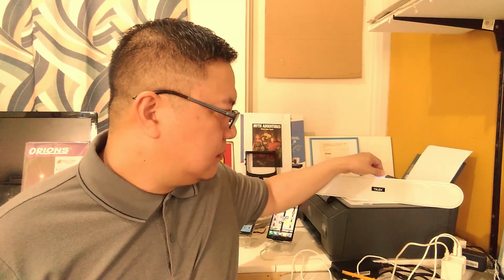TYLEX XM19 Soundbar - Extensive BASS and Sound Testing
This video is a follow-up of my earlier video of the TYLEX XM19 Soundbar which garnered more than 10,000 views already since December 05.  It is one of my fastest growing videos.

Here, I did an extensive sound testing of the Tylex XM19 Soundbar (around 15 minutes of testing).  I got music nerdy on this one.  Many of my viewers demand that I should test the speaker by playing different BASS and so I did, and here it is!

I also tested other sound pre-sets and instruments to add to the mix.  In addition, I also did some mixing myself in the video to spice up the recording.

There was someone who requested that I should play music with vocals.  I tried that earlier when I uploaded the first version of this but I received copyright claims (not copyright strike) from the old songs that I used and because of that I don't get to monetize the video, so I have to pull it down and what you see now is the second revision.  I deleted the sound test with vocal music.  Sorry viewers, i really did try but YouTube is really strict when it comes to copyrights.

UpStream Charlie helps Content Creators, Solopreneurs, and Freelancers to be seen, get hired, and make a profit.  My channel helps people transition from employee to freelance or become an enterpreneur.  I will provide useful information to help you understand on being a freelancer, a consultant or starting your own business.  We will talk about management, marketing, sales, leadership, and motivation.
I also help people level up their skills and knowledge for those who plan to be or want to be a YouTuber or plan to have exposure in different social media platforms.